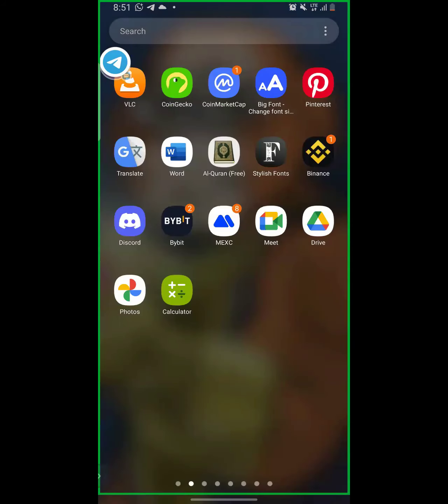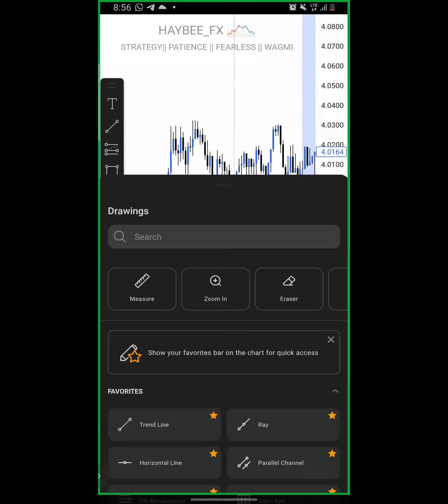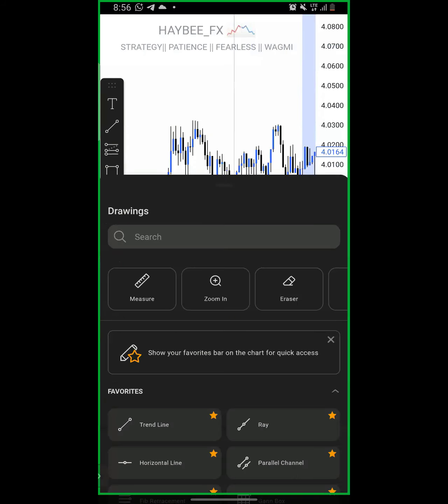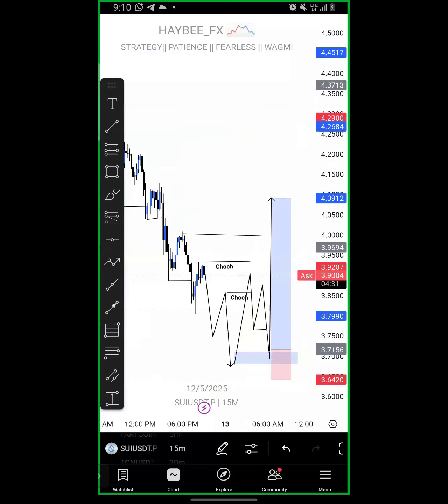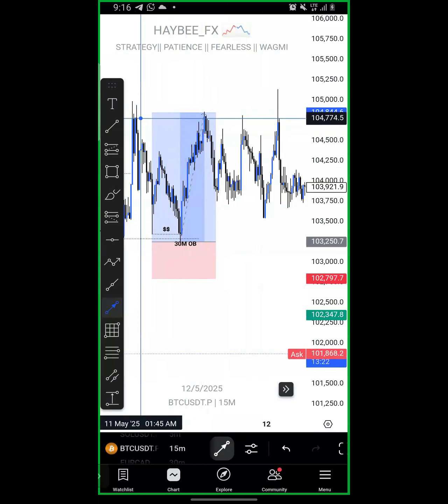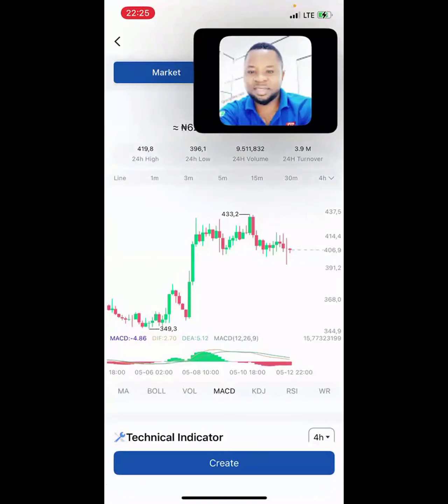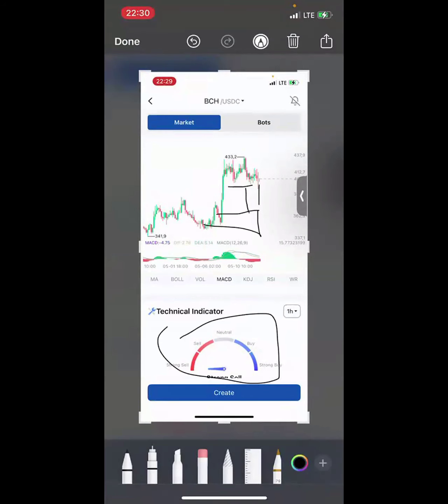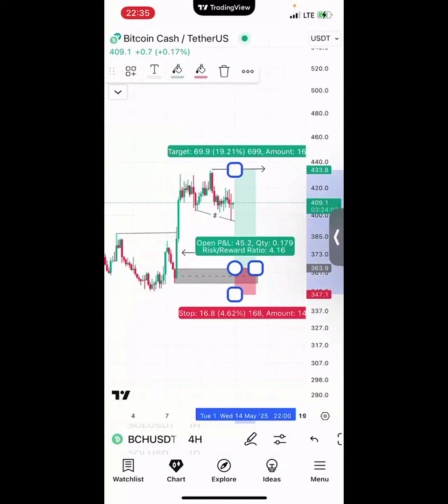Technical Analysis:ENTRY MODEL